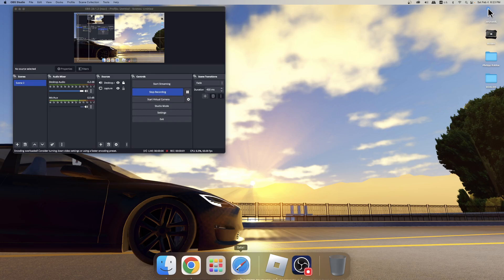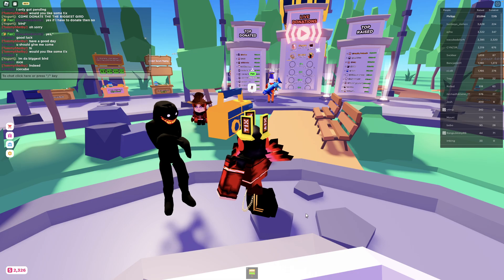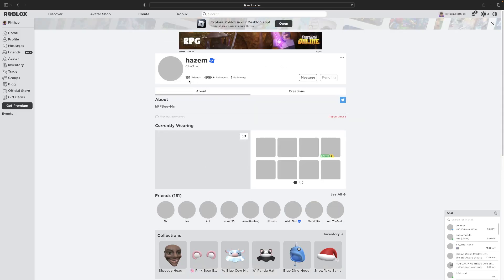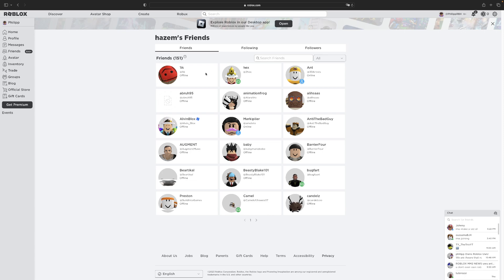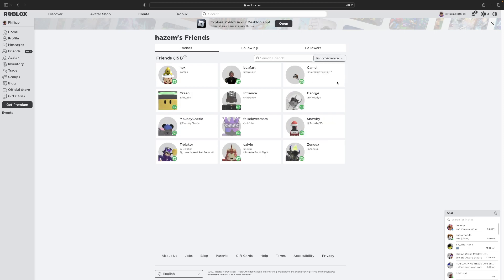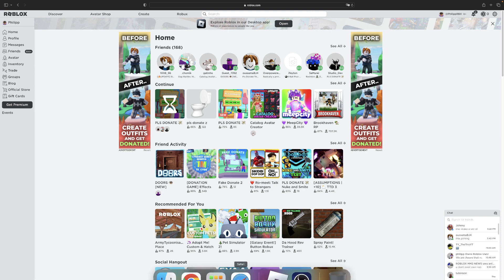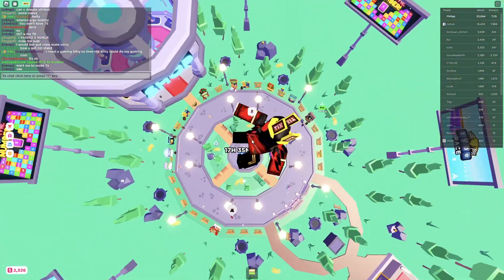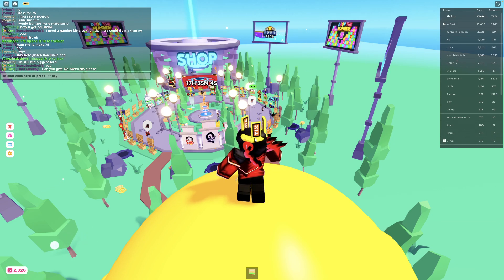How to join someone even though their join are off! ROBLOX